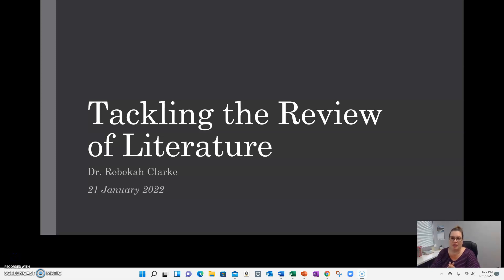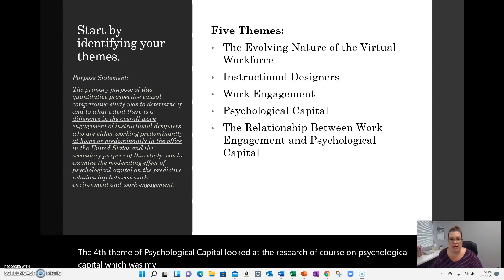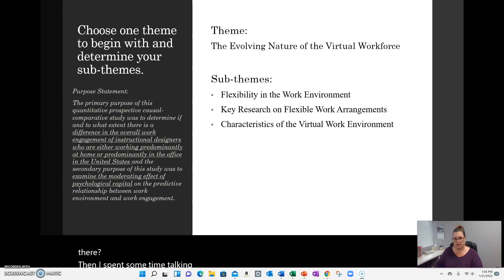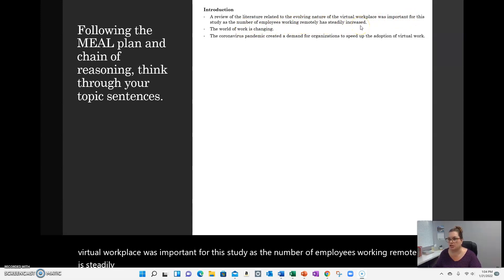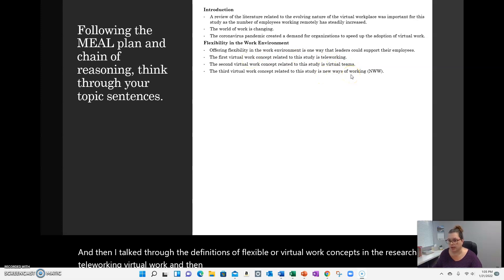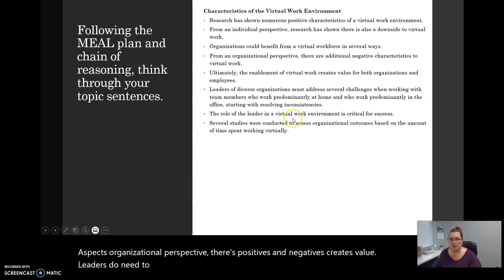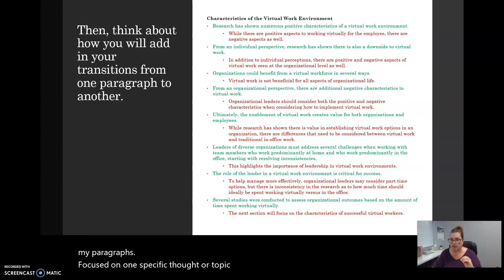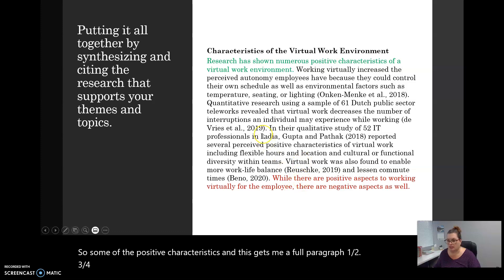Tackling the Literature Review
In this video, I share my approach to writing the review of literature and how I broke down the different themes to make the writing more manageable and to build the right flow of information.